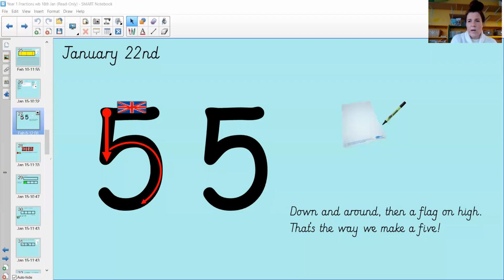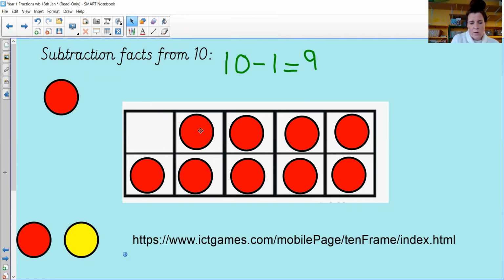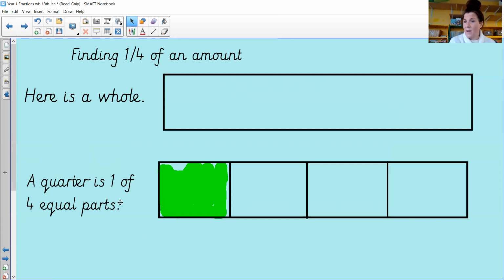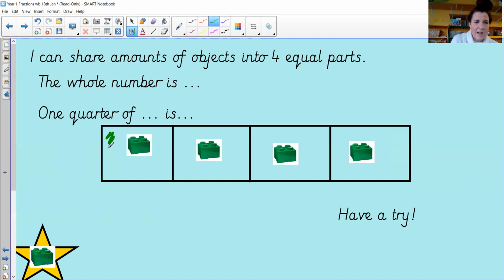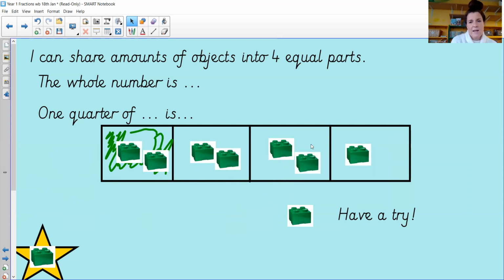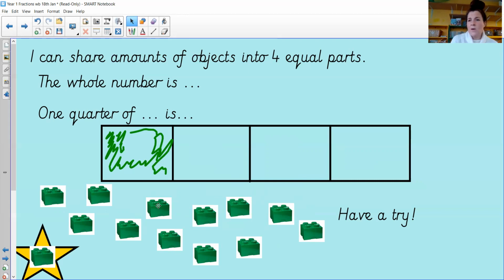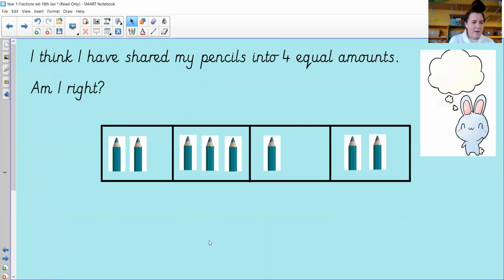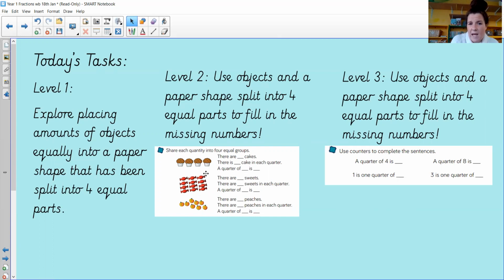Friday 22nd January Fractions Lesson 5